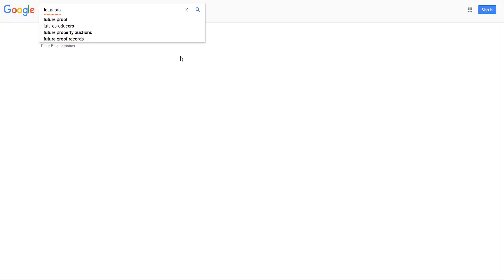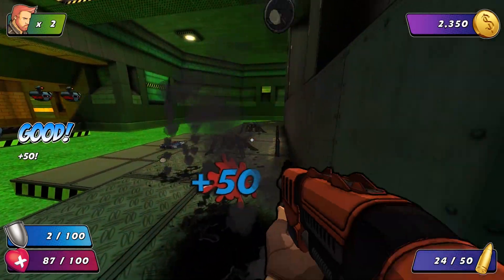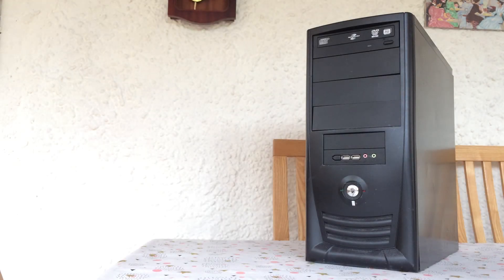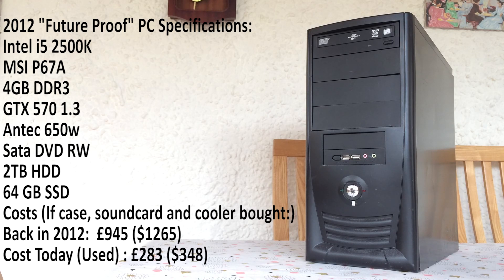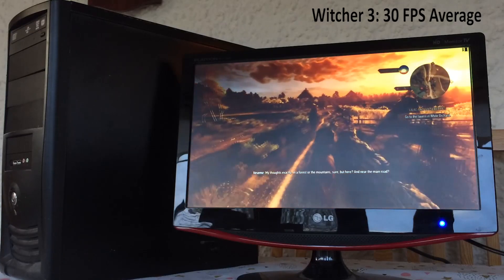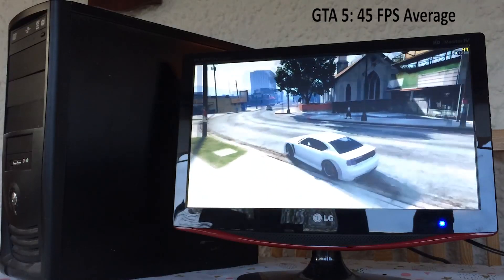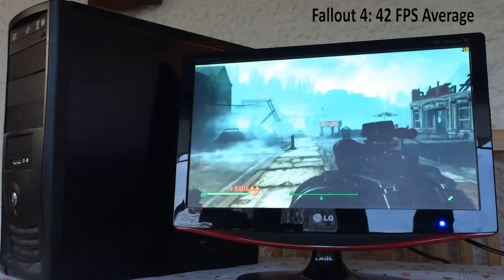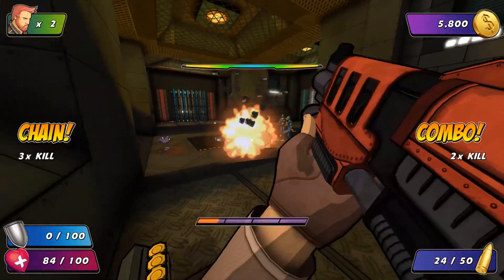Can This Old $1200 "Future Proof" PC Still Play Games?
After discovering an old article regarding a $1200 "future proof" PC build I thought it would be interesting to see just how well it would perform now, 5 years in the future. For just less than $350 or about £283 these days, can a build like this live up to it's original intention and handle a few modern titles, despite costing almost four times less to build in 2017 than in 2012? Let's find out!

Our PC build consists of an i5 2500k, GTX 570 and 4GB of Ram and will be put through it's paces with games like The Witcher 3, Battlefield 1, Grand Theft Auto V and Fallout 4. Today's gameplay during discussion is Wrack.